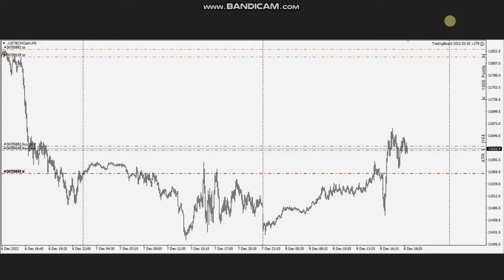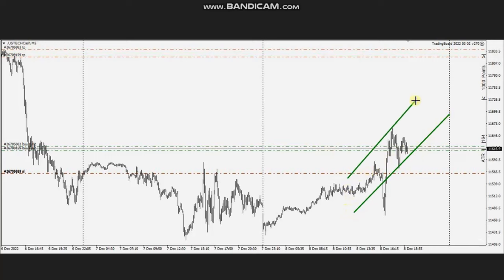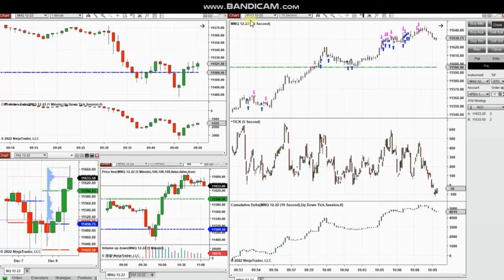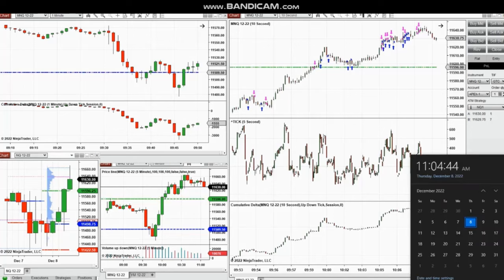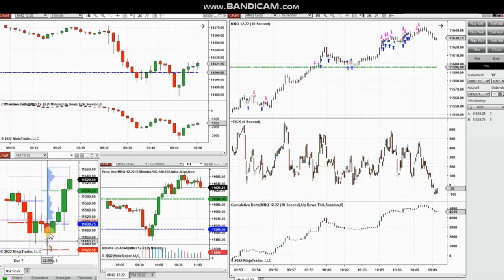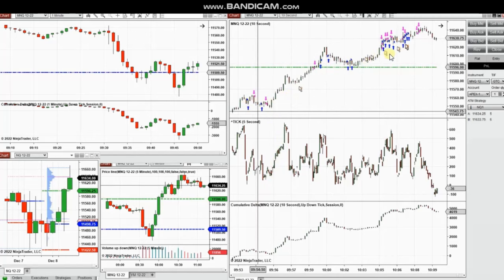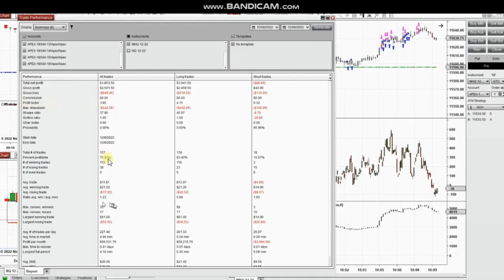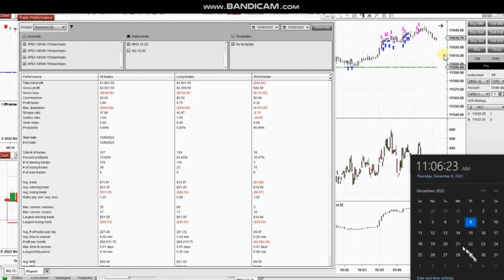Price Action Algo Trading Journal: Nasdaq Futures and CFD - 8 Dec 2022